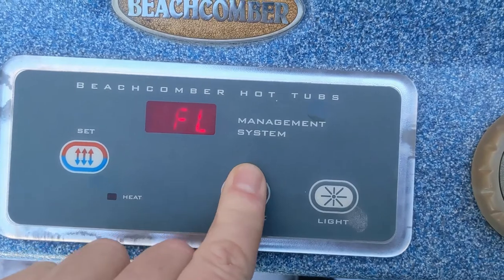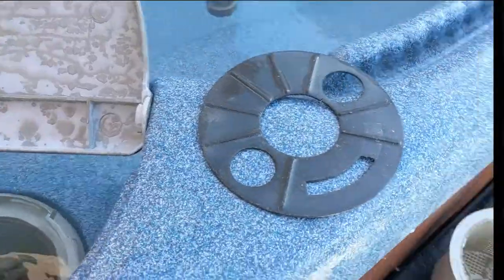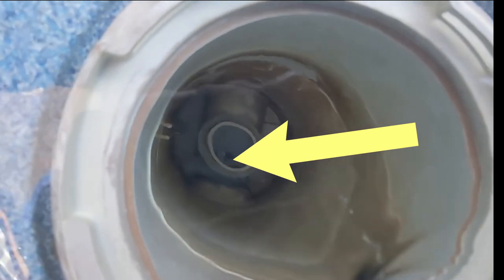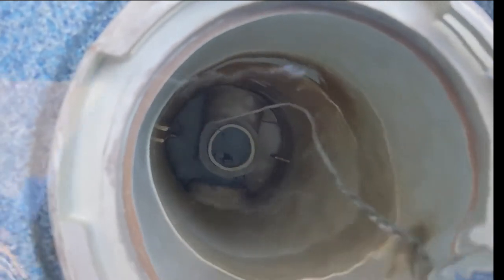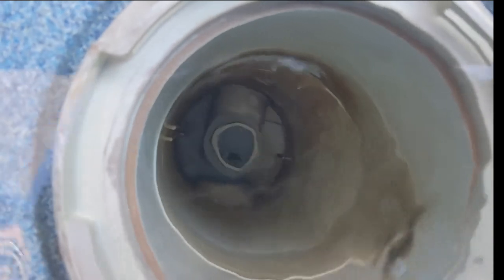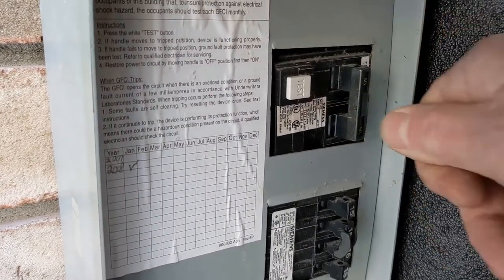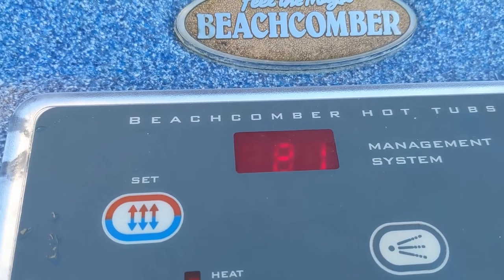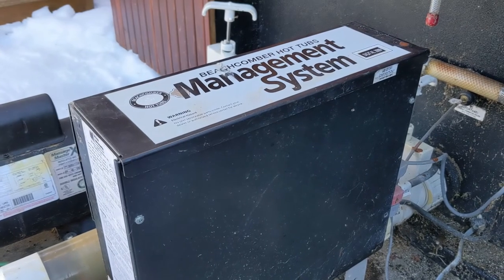Beachcomber HOT TUB FL Error Code / HOT TUB Not Working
If you have a FL error code on your hot tub it could be a filter or pressure switch issue.

Prime Membership Monthly Discounts
30 Day FREE Prime Amazon Membership